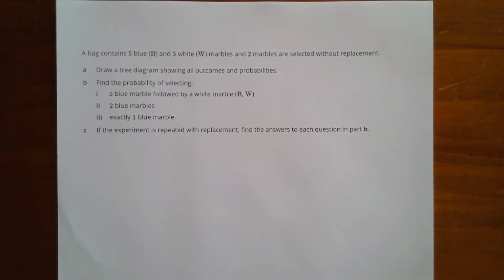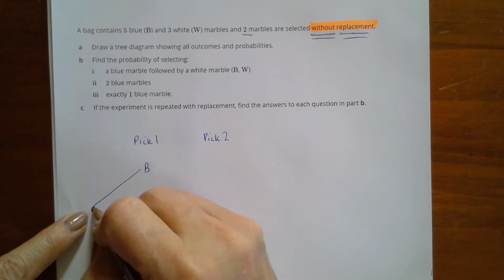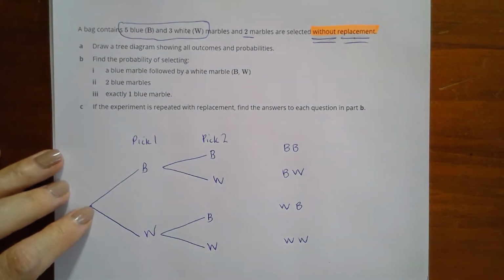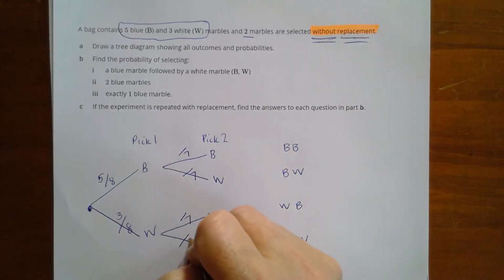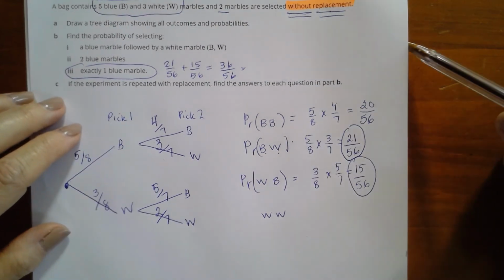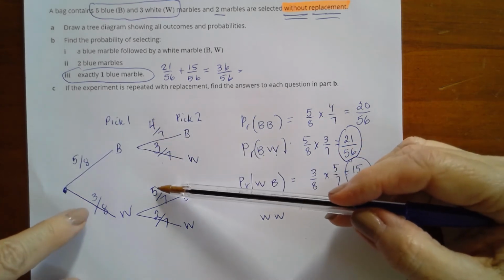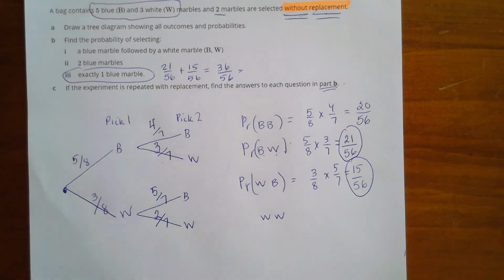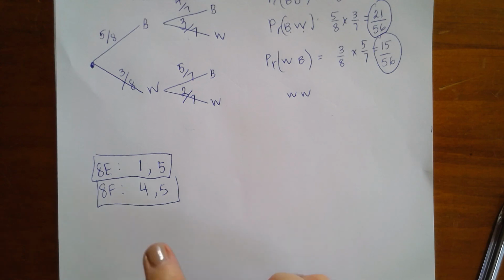Year 10 8E 8F Video 2